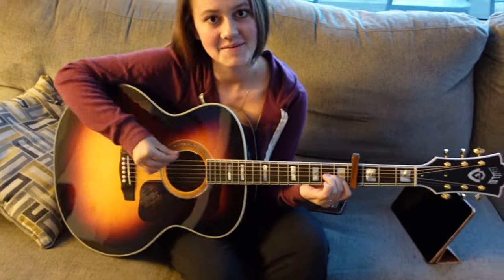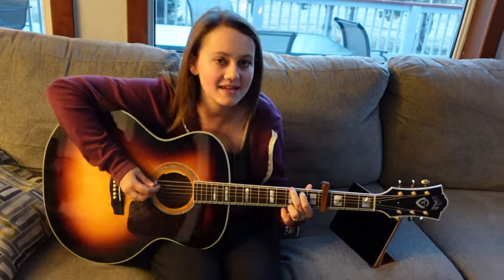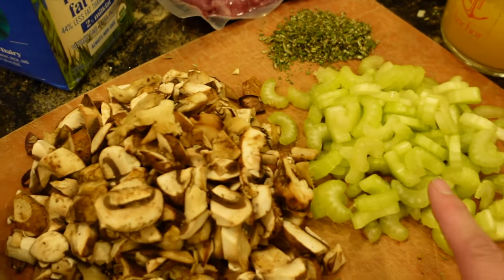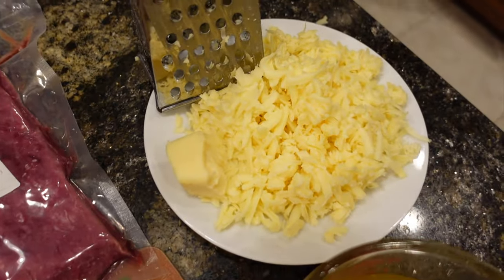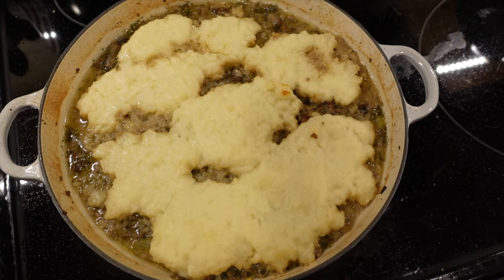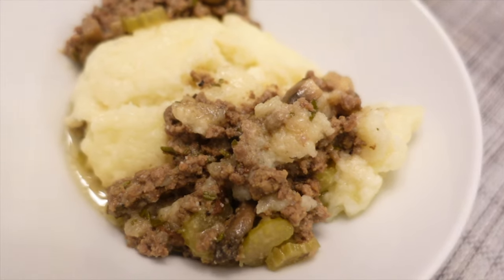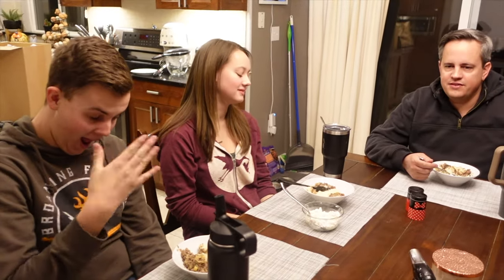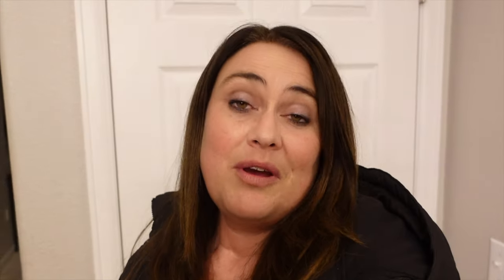NEW DINNER RECIPE! Cooking with Jill! HEALTHY, BUT DOES IT TASTE GOOD?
In this episode, Jill tries out a new recipe with the family and this one is healthy, but does the family like it?

Links to our TOP 5 Videos of ALL TIME!

1) FULL TOUR OF OUR NEW HOME! WE BOUGHT A HOUSE! GUIDED TOUR! WELCOME TO OUR NEW HOME!

2) COOKING WITH PAPA!  PRE-THANKSGIVING PREP! FUN IN THE KITCHEN WITH PAPA! OUR GUESTS HAVE ARRIVED!

5) OUR BIG ANNOUNCEMENT Why We Have Been Gone Our BIG NEW ADVENTURE! Where Did We Go? WE'RE BACK!

And if this isn't enough, our family has channels!

Our Tribe of Many (Luke's sister)  @ourtribeofmany
The Papa's Kitchen (Luke's parents) - @thepapaskitchen
Judah Mwania (Luke's nephew) - @judahmwania